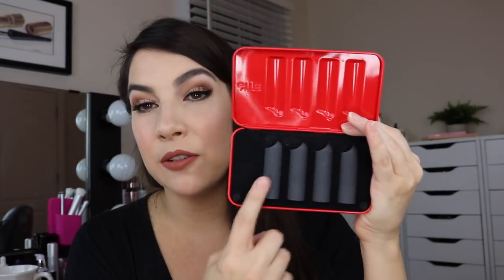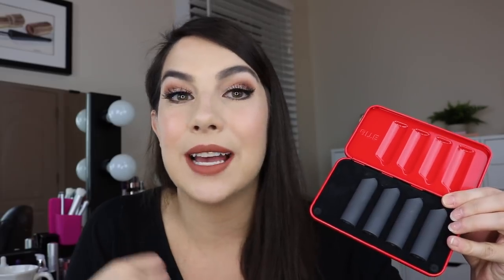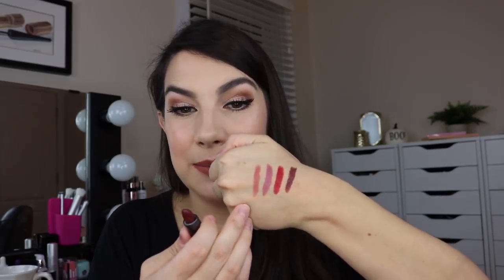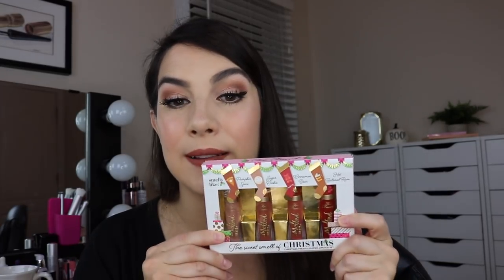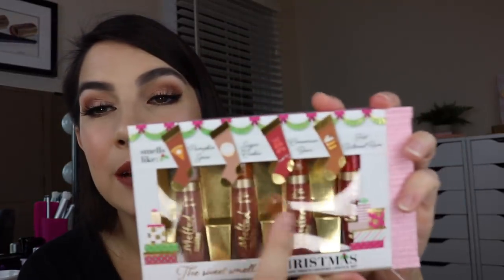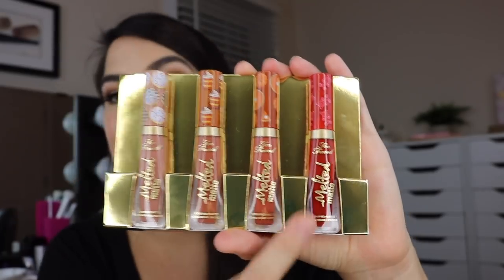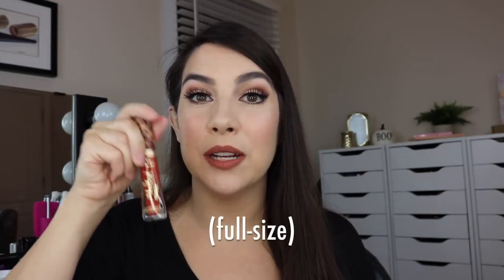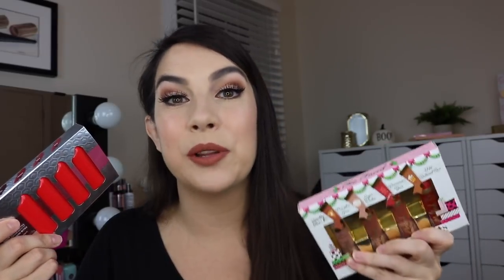2 HOLIDAY LIP SET REVIEWS. I Was Surprised!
2 very different lip sets! Sharing a try-on and review. LATEST- Fancy New Stuff at Sephora AND- Unpopular Beauty Opinions

FEATURED PRODUCTS:

Bite Beauty- Four Little Bites Amuse Bouche Lipstick Set

Shades:
-Date
-Sake
-Tannin
-Nori

Too Faced The Sweet Smell of Christmas Mini Melted Set

Shades:
-Sugar Cookie
-Hot Buttered Rum
-Pumpkin Spice
-Cinnamon Bear

Lips- (throughout the talking portion of the video) - Too Faced Melted- Hot Buttered Rum

Profound Thought:
"The true sign of intelligence is not knowledge but imagination."
-Albert Einstein

Random Thought:
I'm wearing a thermal today. YAY!